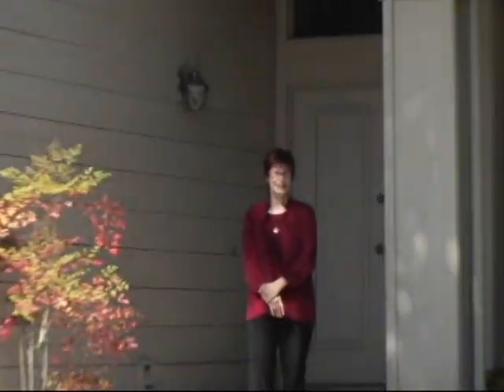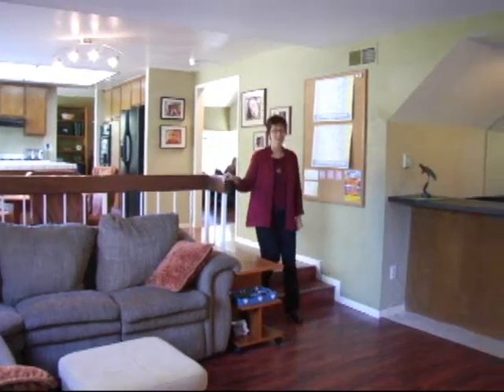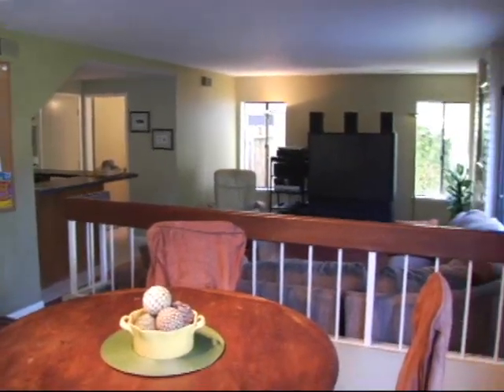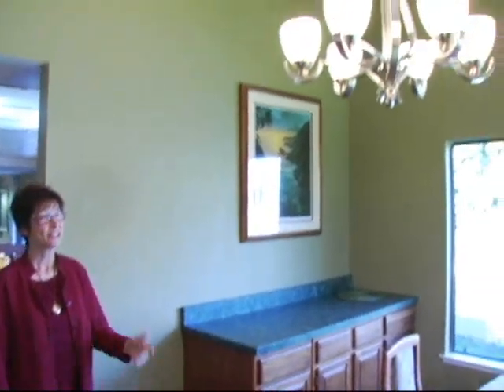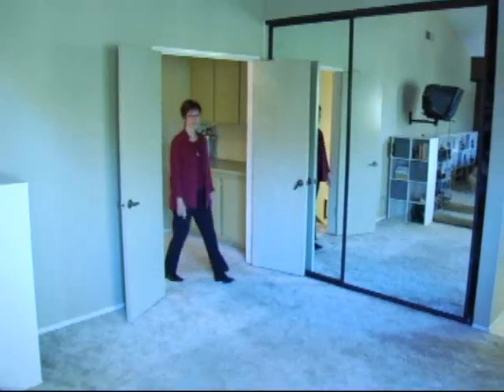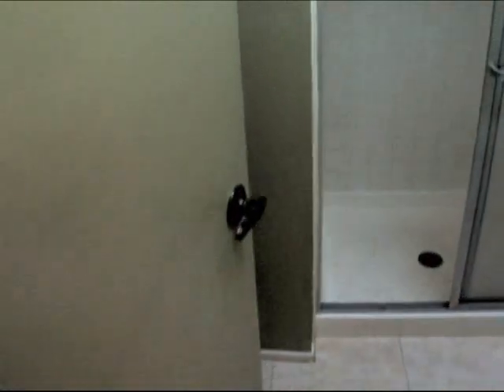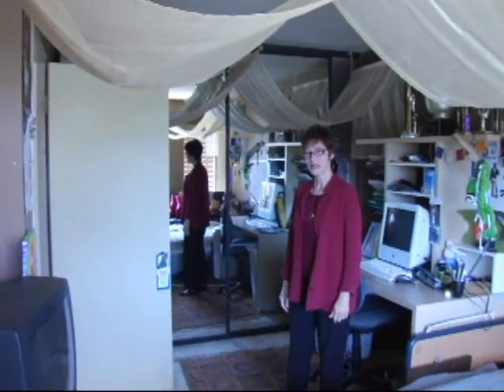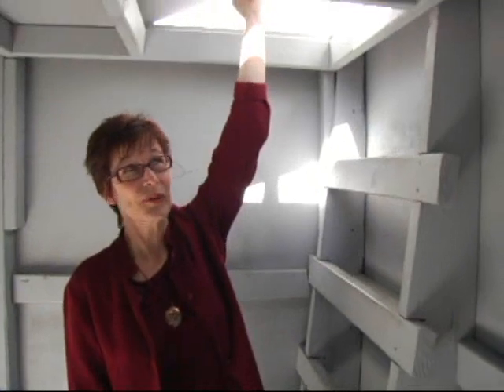1638 Valleda Lane, Encinitas, CA 92024 - Flora Vista Home Tour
This is a real estate tour of a home in Flora Vista Elementary school district. Agent: Margaret Hokkanen of SurfTheTurf.com